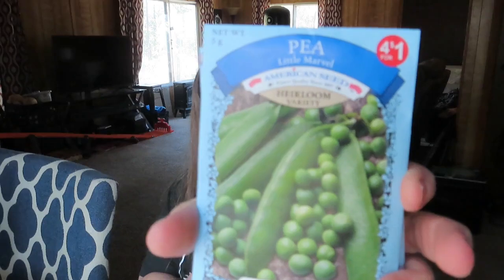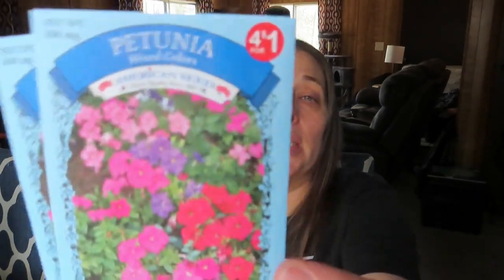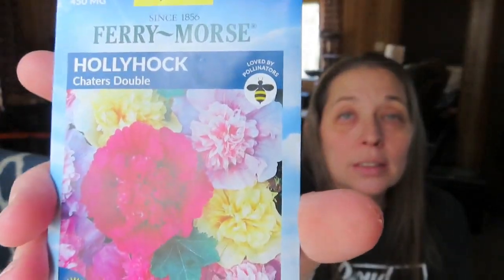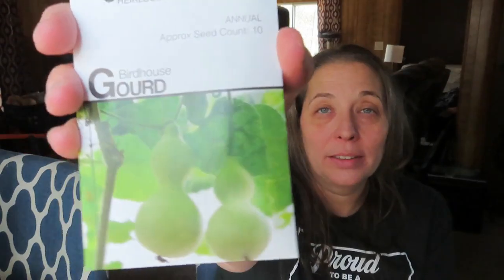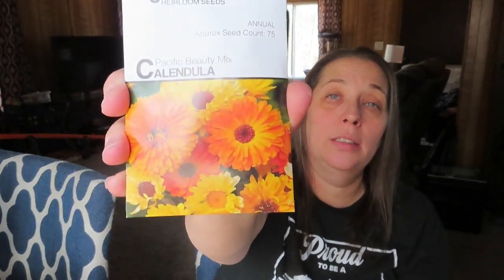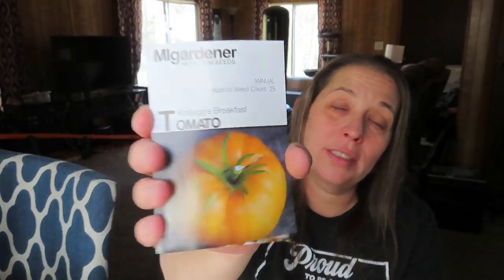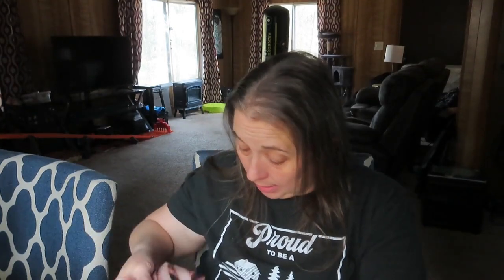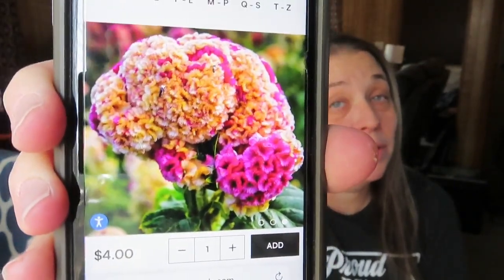2024 seed haul, new varieties I'm excited to grow!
Our 2024 seed haul from Baker Creek, MI Gardener, Walmart, and Dollar Tree. Check out the new varieties we are excited to plant in the garden this year!